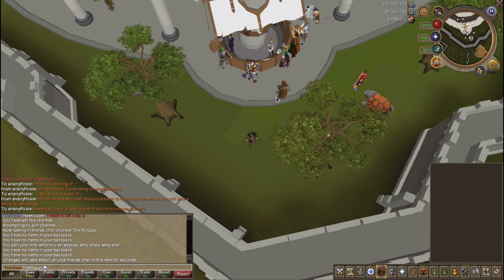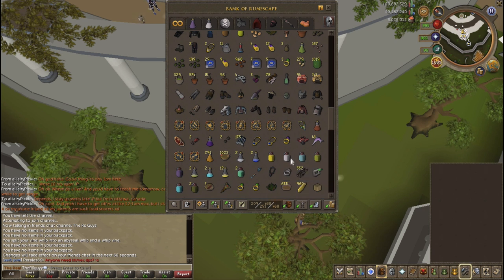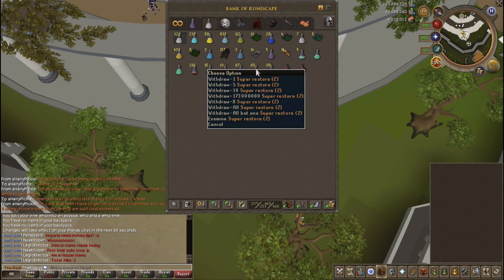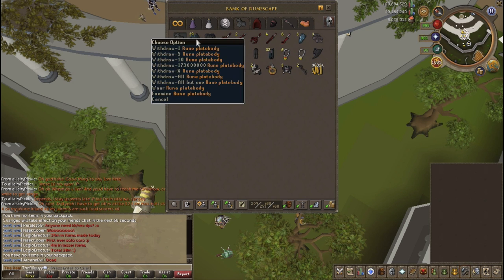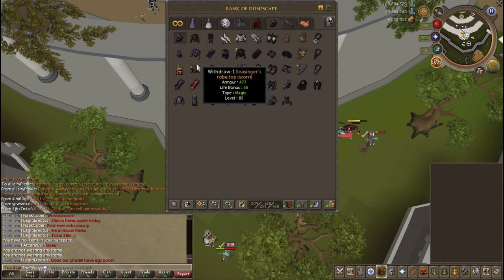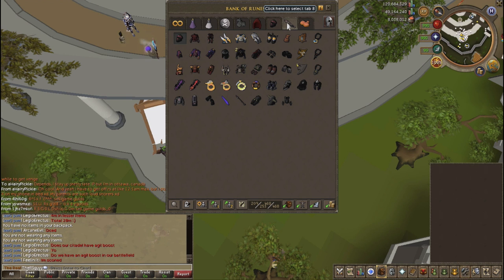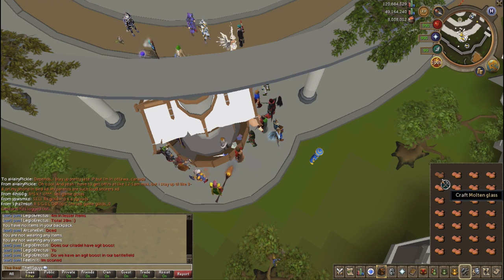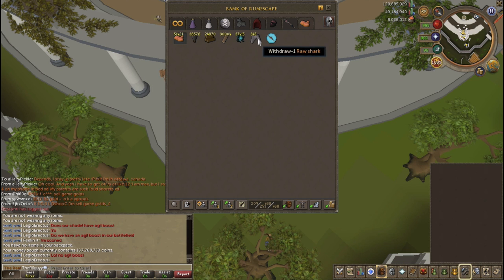RS3 - Bank Video! 500m+ (The RS Guy)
Full Updated Bank Video with everything from the drop tab!
Not everyone's cup of tea, but lots were asking, so here's the bank!
This was recorded a couple weeks ago, but not much has changed!

All music Distributed by NCS:
Song: Tobu-Infectious
Tobu: Hope